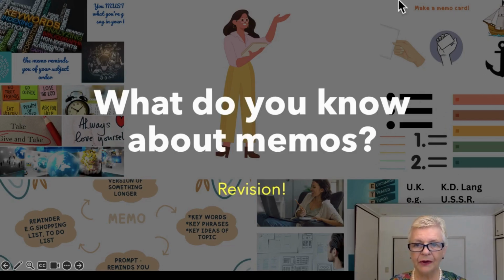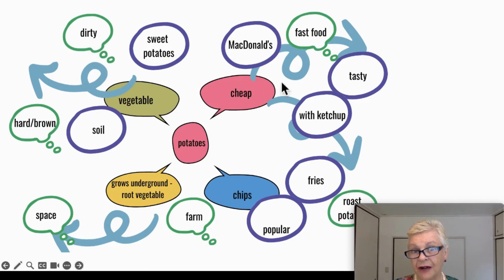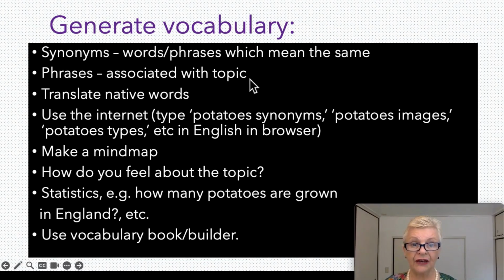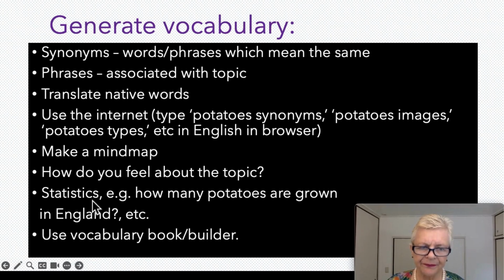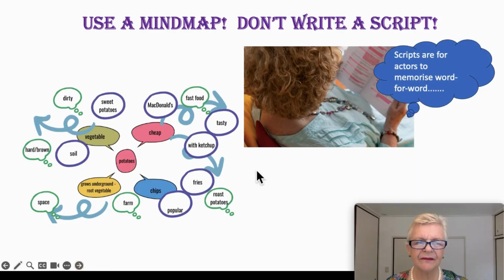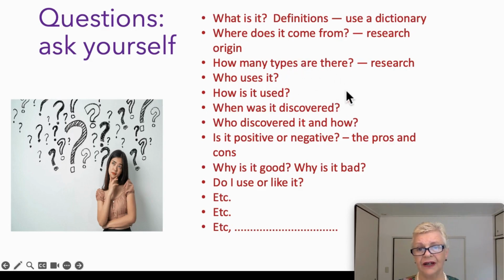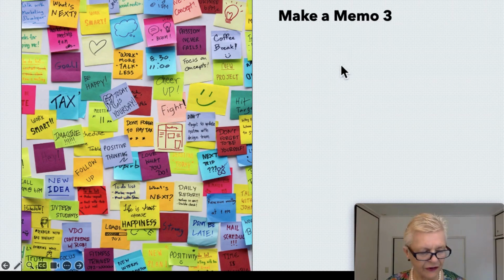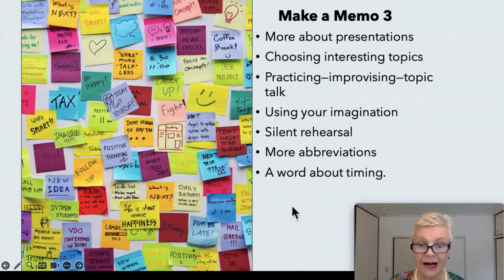Make a Memo 2 video